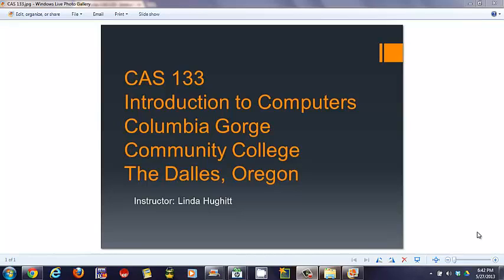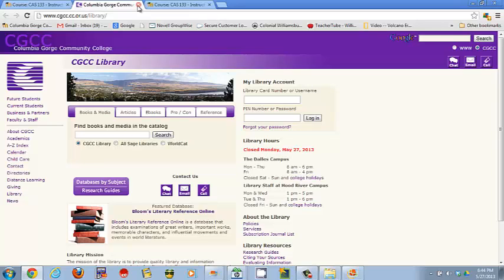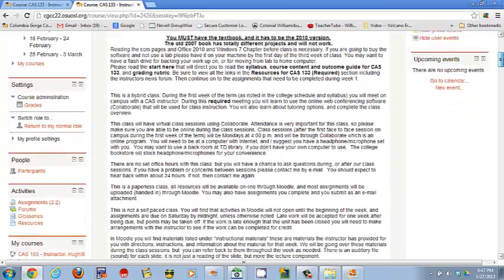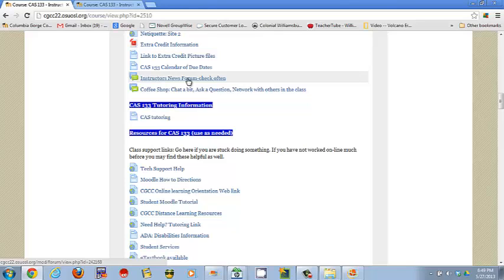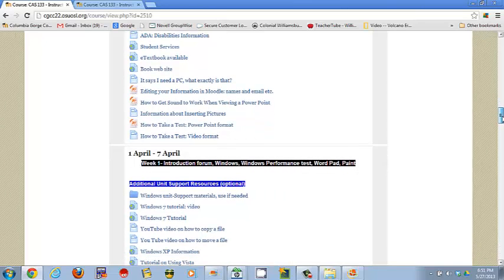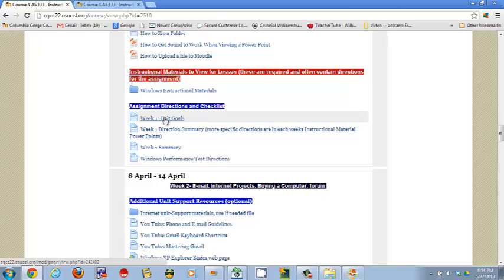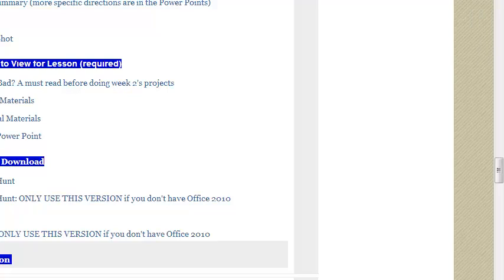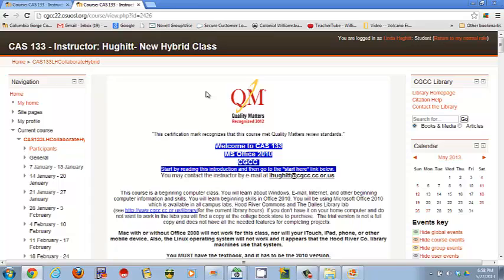CAS133 Start Here